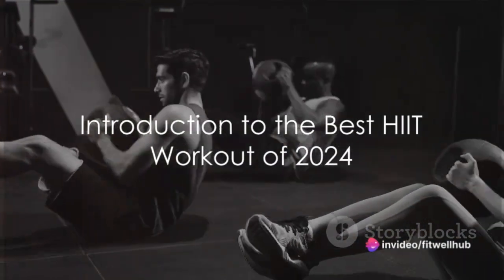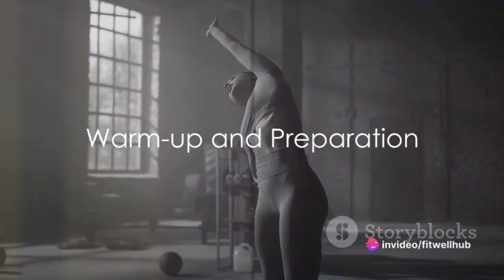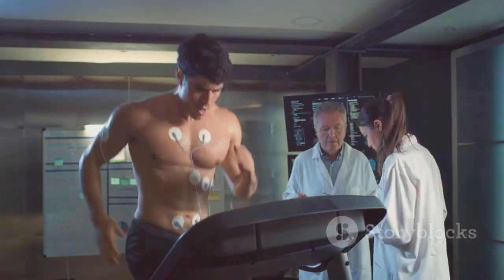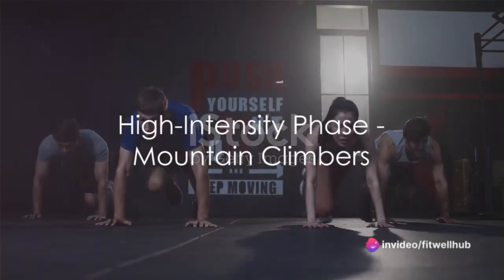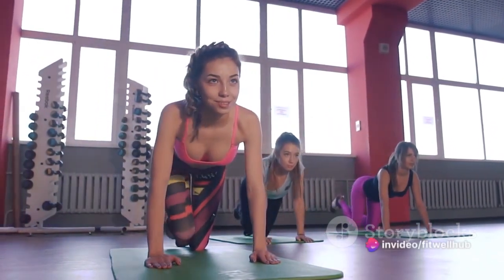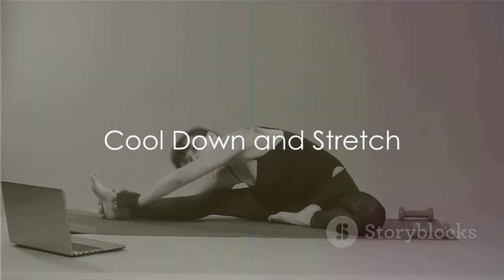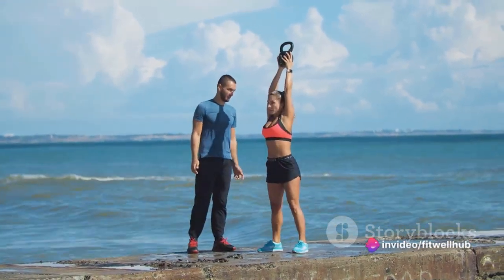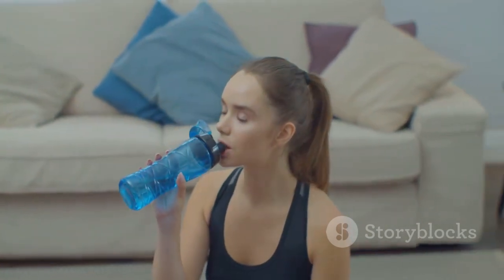Try the Best HIIT Workout of 2024 for Incredible Fitness Results! 💯🏋️‍♀️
In this highly anticipated video, we're bringing you the ultimate HIIT workout of 2024 that will take your fitness game to new heights! Get ready to sweat, burn calories, and see incredible results like never before.

Our expert trainers have carefully curated a series of high-intensity exercises that are guaranteed to get your heart pumping and torch those stubborn calories. From explosive plyometric moves to challenging strength training, we've got it all covered in this workout.

Not only will this workout challenge your physical limits, but it will also help you build endurance, improve cardiovascular health, and increase overall strength. Whether you're a beginner or a seasoned fitness enthusiast, our exercises are designed to be scalable, so everyone can join in on the fun.

By incorporating HIIT into your fitness routine, you'll Amp up your metabolism, burn fat even after the workout, and achieve your fitness goals faster. The best part? Our workout can be done from the comfort of your own home, requiring minimal equipment.

So, get ready to unleash your full potential and achieve the body you've always dreamed of. Get ready to sweat, challenge yourself, and see amazing results with the best HIIT workout of 2024!
OUTLINE:
00:00:00
Introduction to the Best HIIT Workout of 2024

00:01:29
Warm-up and Preparation

00:03:05
High-Intensity Phase - Burpees

00:04:25
High-Intensity Phase - Mountain Climbers

00:05:27
High-Intensity Phase - Squats

00:06:40
Rest and Repeat

00:07:39

00:08:38
Conclusion and Benefits of the Best HIIT Workout of 2024

This channel is made to help you, friends, to take your right diet and plan to a healthier life
and having some sort of fun together